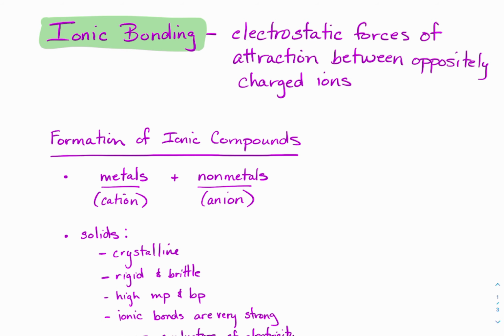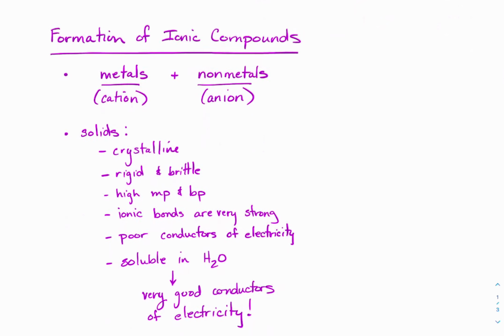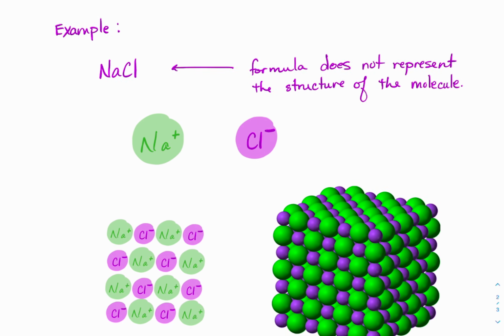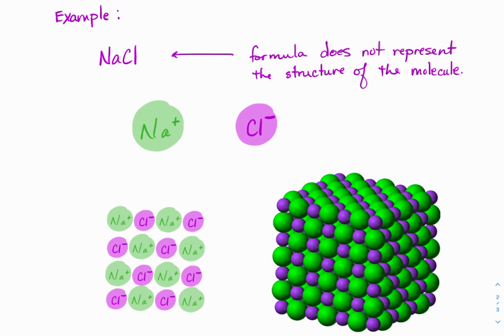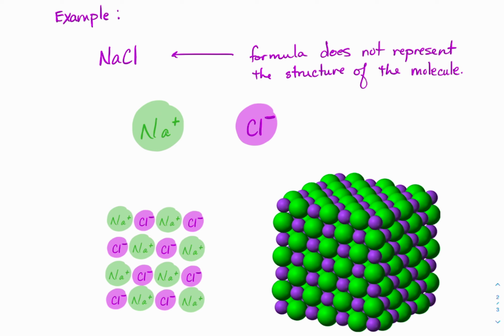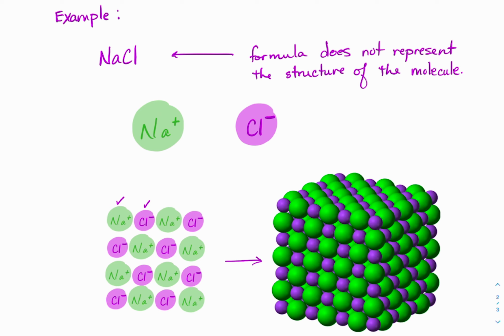Chapter 7 | Ionic Bonding